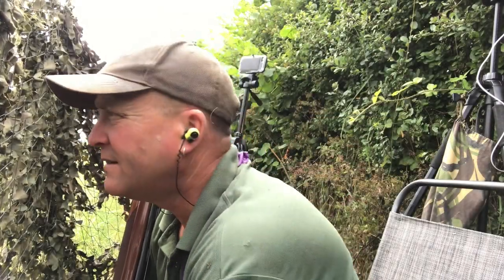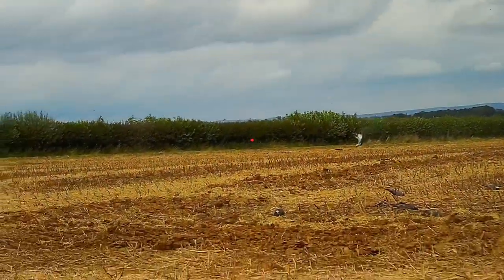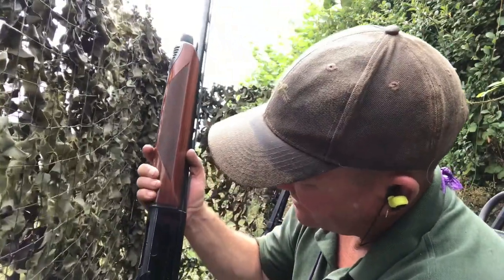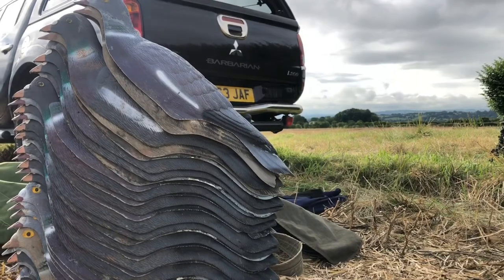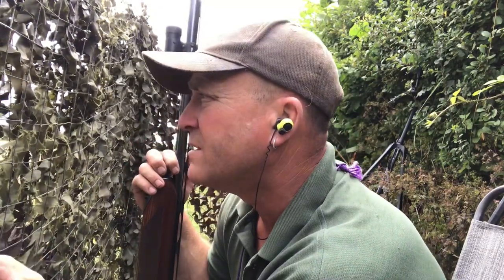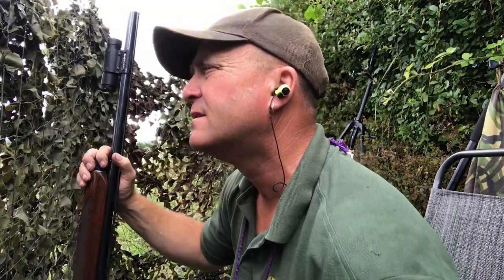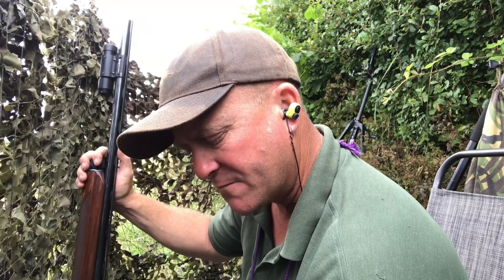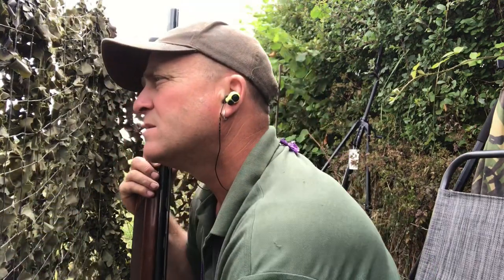Pigeon shooting - crop protection - decoying pigeons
Out on the pigeons again protecting surrounding crops.